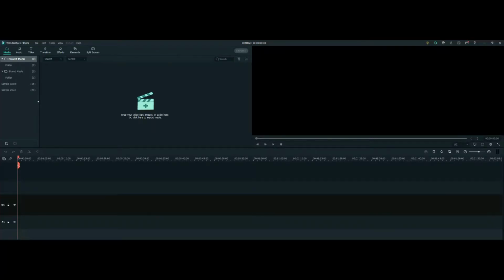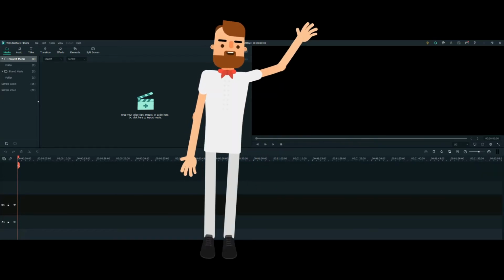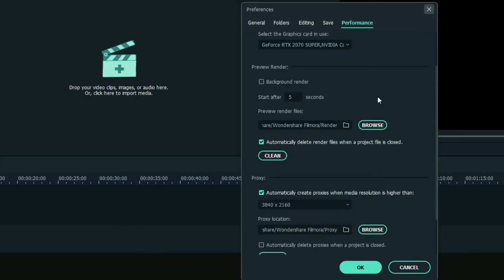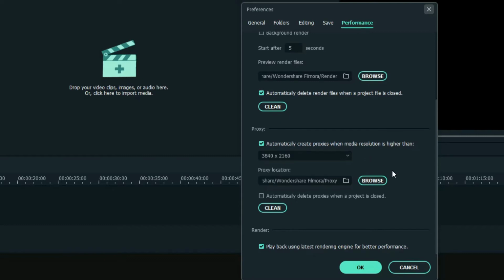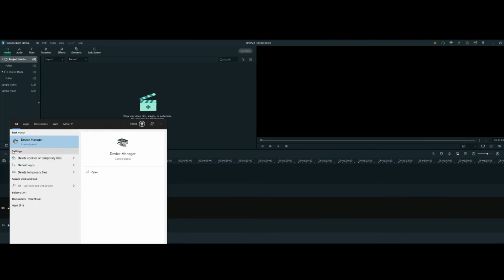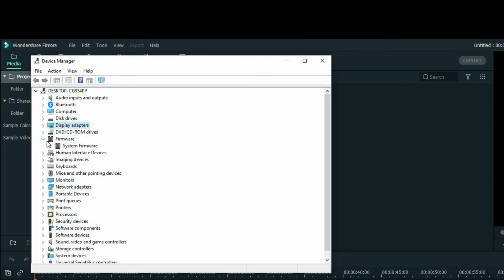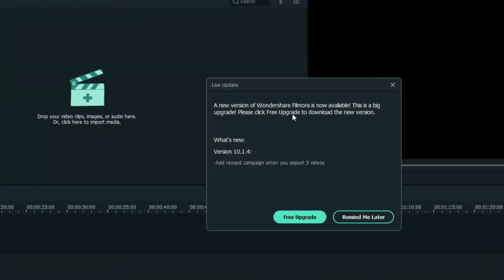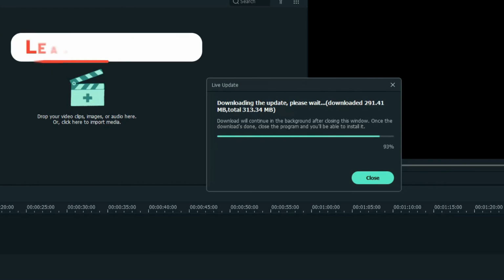Fix Filmora crash or freezing issues | Filmora X